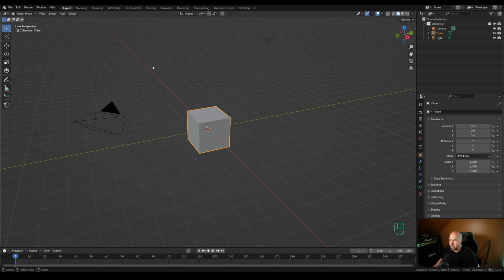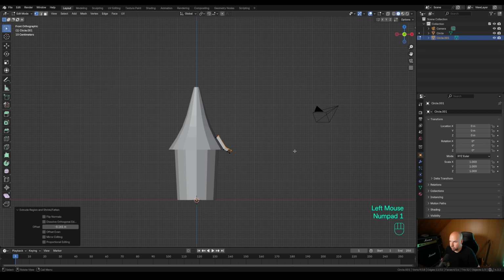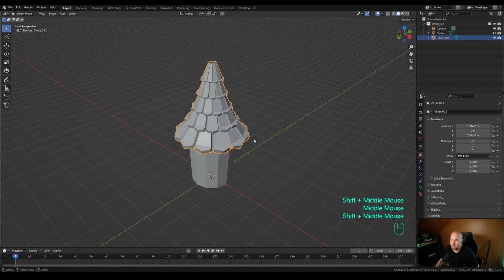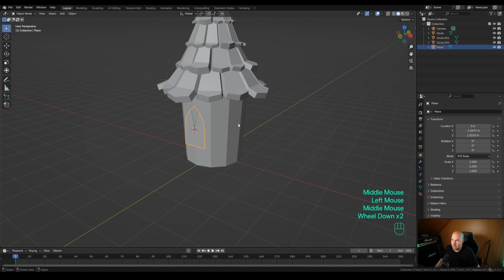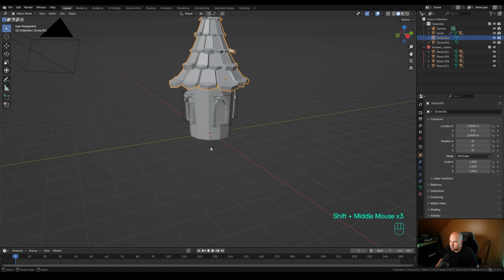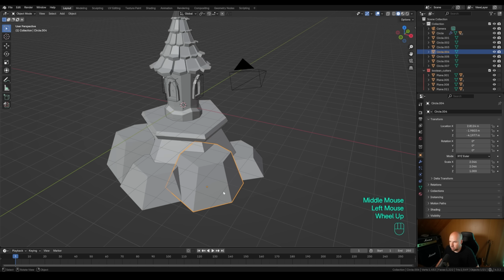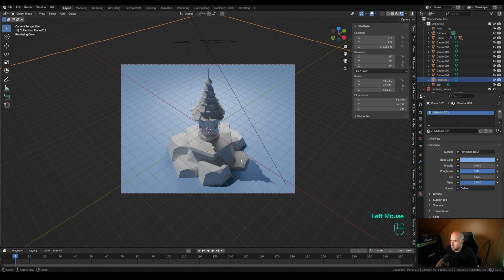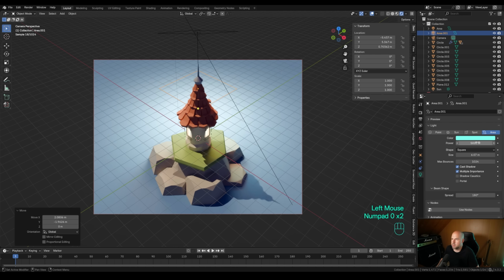Blender Low Poly Tower Tutorial | Polygon Runway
Level up your low poly skills and create a castle tower with stylized roof shingles and window.